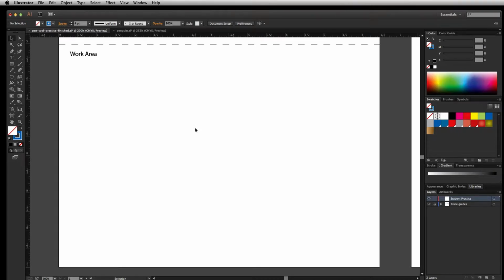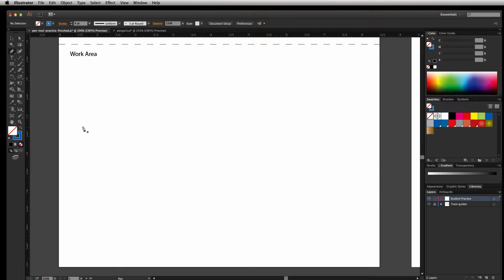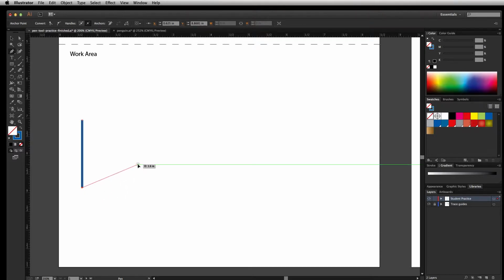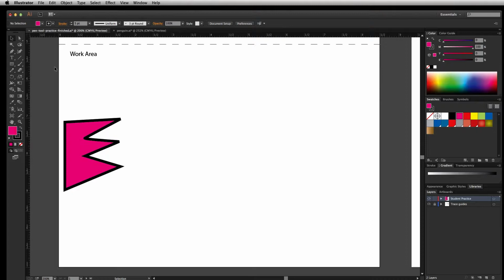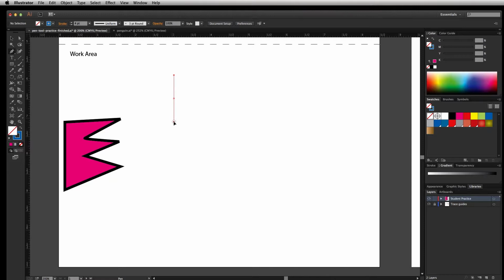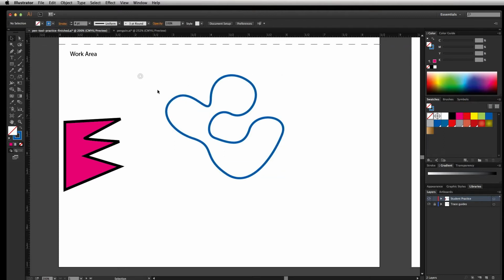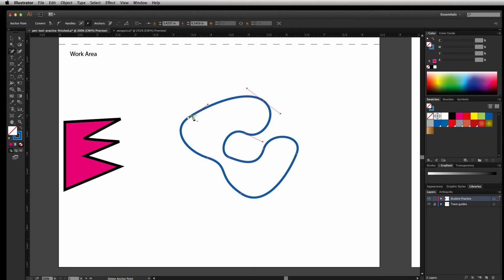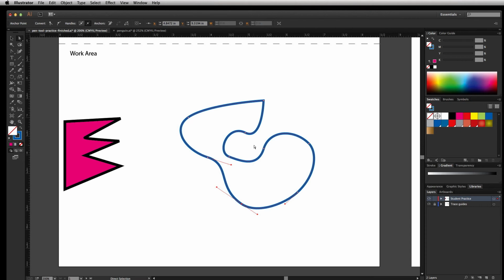Intro to the Pen Tool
Learn the basics of working with the Pen Tool in Adobe Illustrator including the difference between corner and curve anchor points and how to add/delete/change the anchor points.